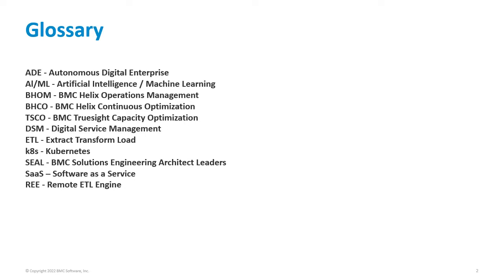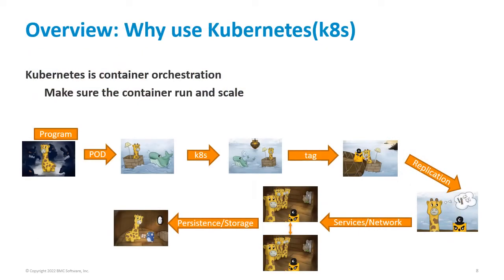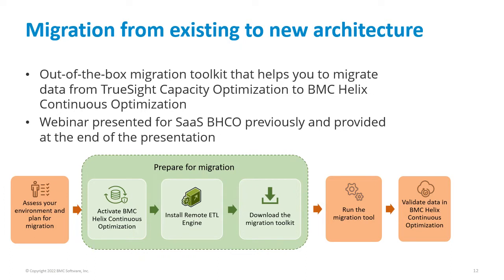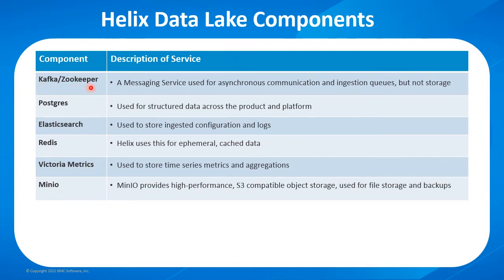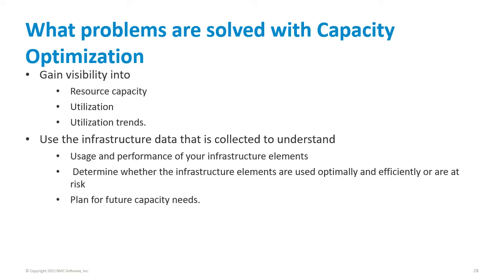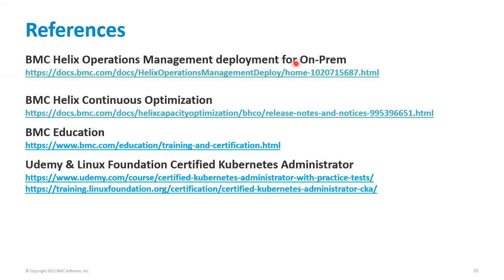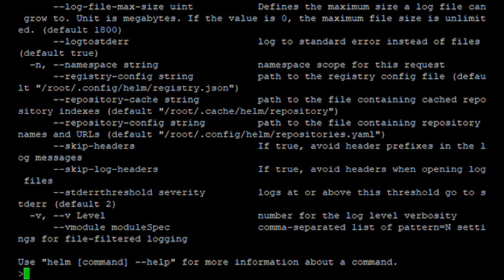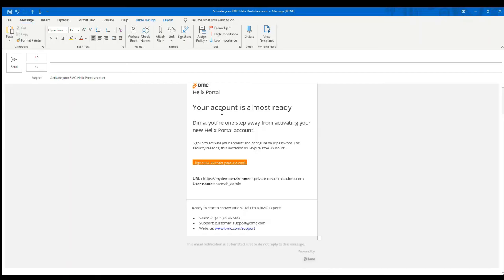Webinar: BMC Capacity Optimization (BHCO): Installation & Deployment On Prem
Please join Dima Seliverstov, as he covers the topic of Installation and deployment of BMC Helix IT
Operations Management for BMC Helix Continuous Optimization Container based on premises 21.3.

This webinar will cover topics like:
-         Why Containers Based Architecture?
-         Helix On-Premise ADE Delivery & Requirements
-         Deployment Steps for BMC Helix Platform
-         Planning for Successful Deployment

0:00 Introduction
0:36 Glossary
5:02 Overview: Why use Container?
6:25 What are containers?
10:32 Kubernetes Architecture
12:35 Overview: Existing BMC Truesight Capacity
17:20 Deployment Steps Summary
31:13 Types of Data to consume
32:52 What problems are solved with Capacity
34:21 How problems are solved with Capacity
35:25 Troubleshooting Guides
38:32 References
40:42 Documentation Deep Dive